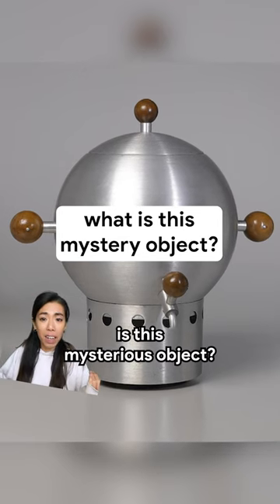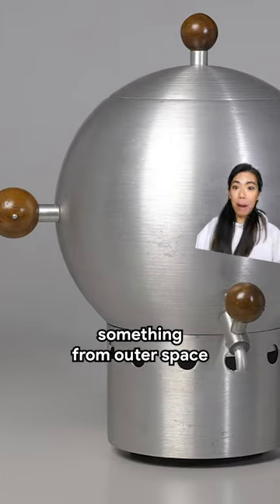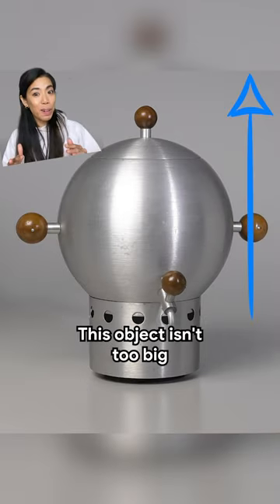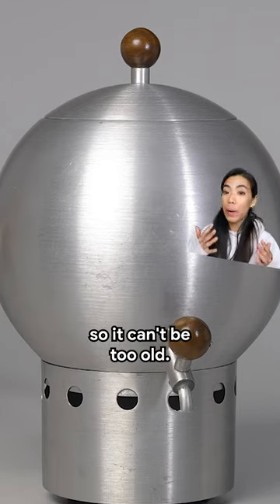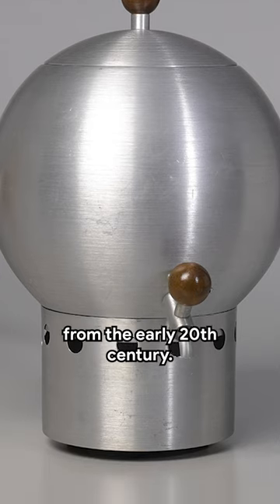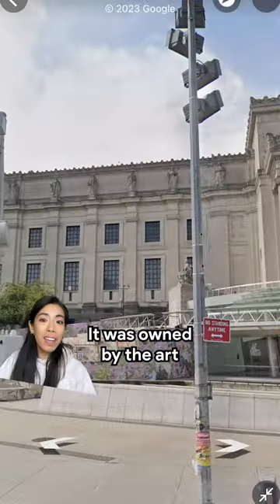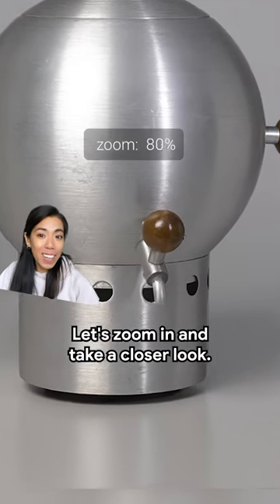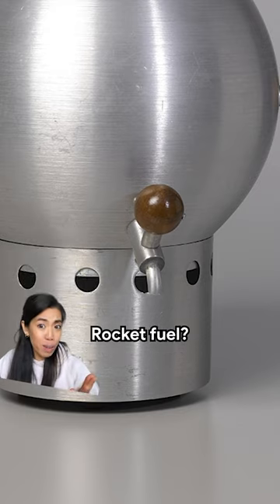What on earth is this? 🤔 Pt1 Pause and comment your mystery object guesses ➡️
🏛 Brooklyn Museum / New Orleans Museum of Art / The Wolfsonian–Florida International University